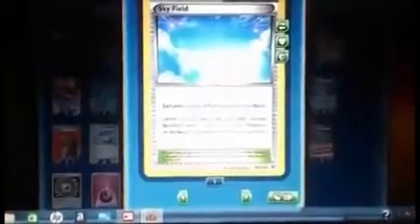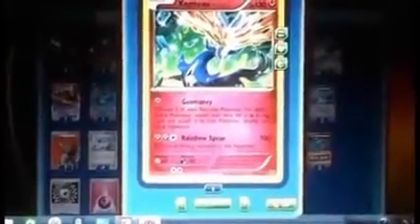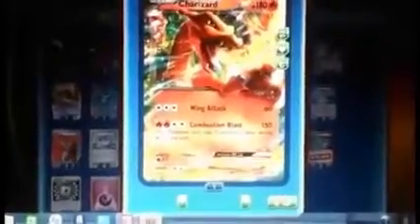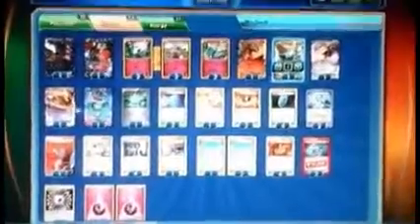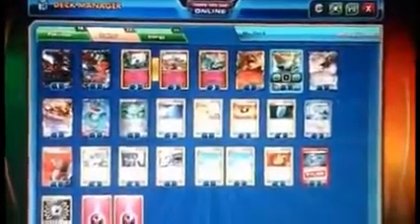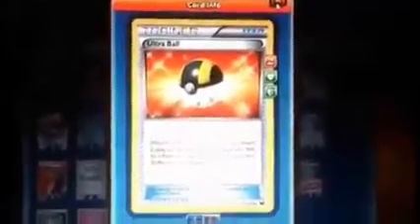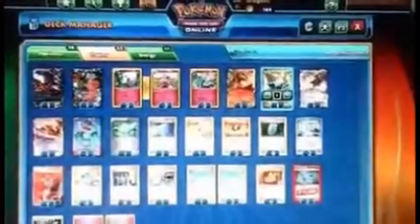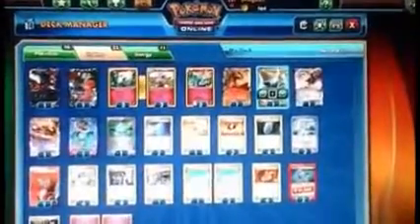Team Magikarp Jamie's Fairy Box Deck for Pokemon TCG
Here is Jamie's fairy box deck he used at a LC.  Sorry for the quality but Jamie used his phone camera instead of a video capture program.